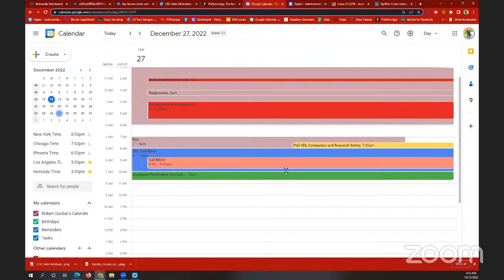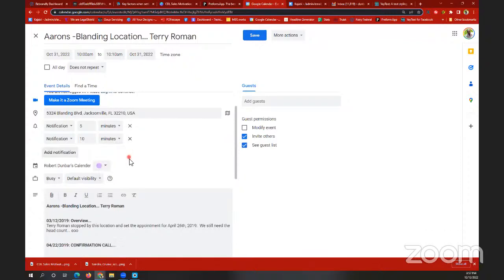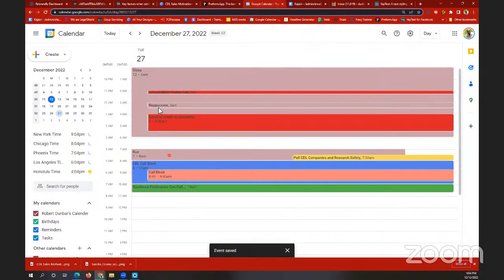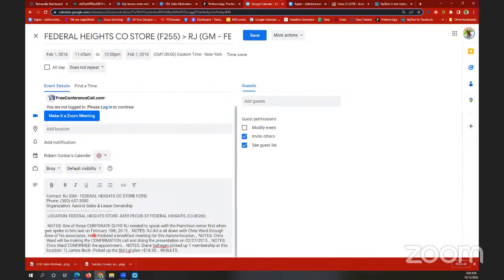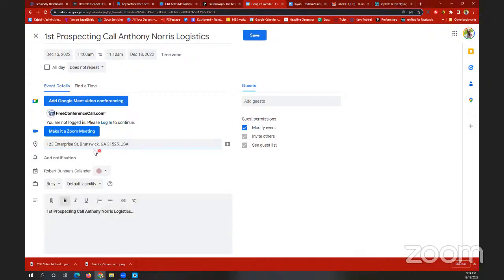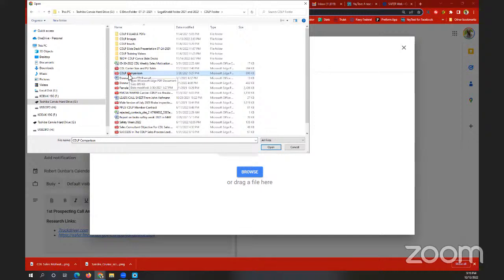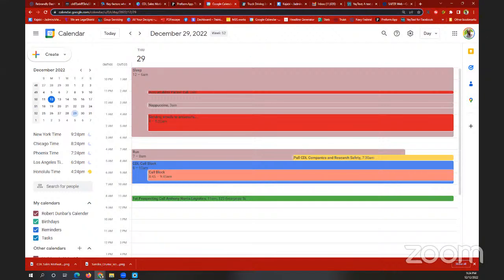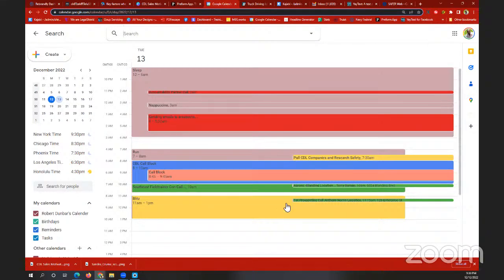Weekly CDLP Sales Motivation Coaching Zoom —Episode #117